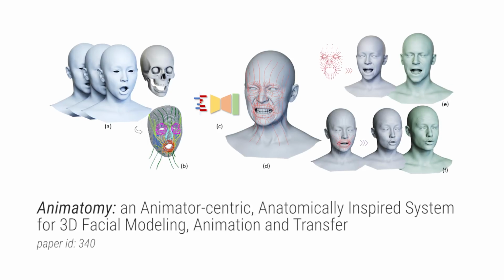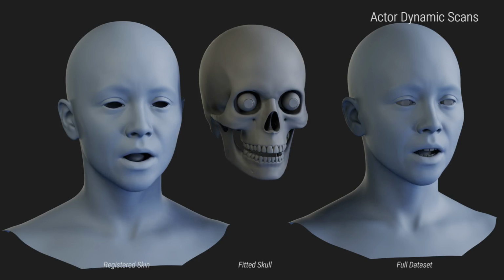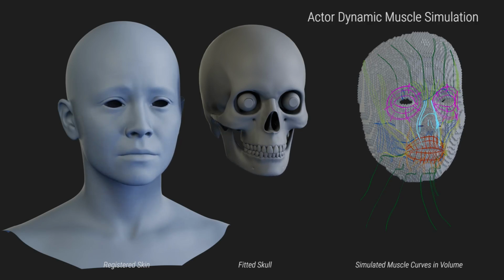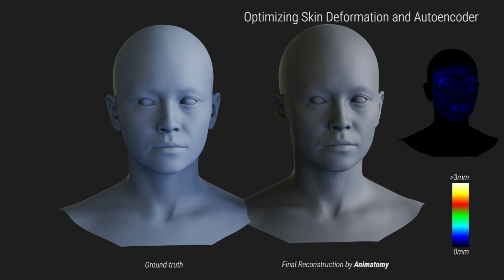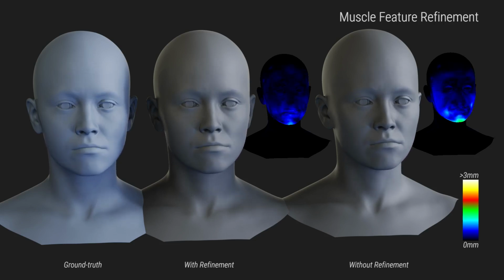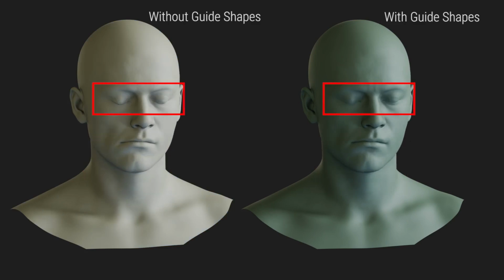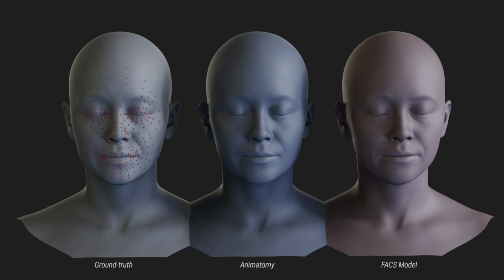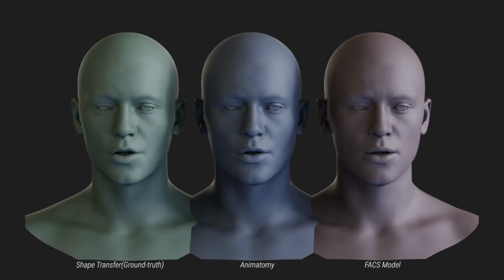Weta Digital: "Avatar 2," "Animatomy" Demo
The VFX team behind Avatar: The Way of Water" demonstrate the advanced tool used to facilitate the editing of the motion capture of actors done for that feature, as well as some of the upcoming sequels (since they wanted to capture the kids involved while they were still the same size).

Learn more about the collision of generative AI, creative, and more, by following me, Alejandro Franceschi, on LinkedIn as well: